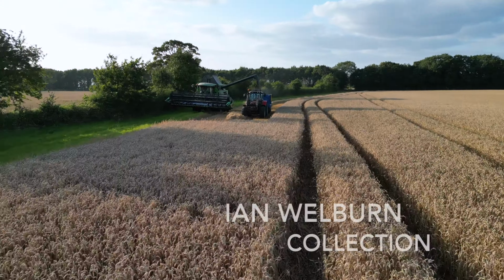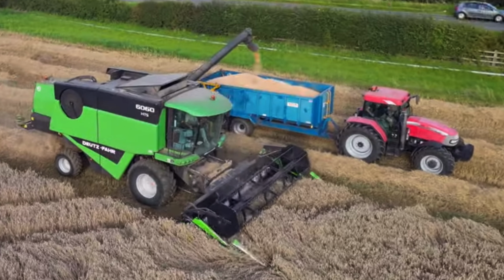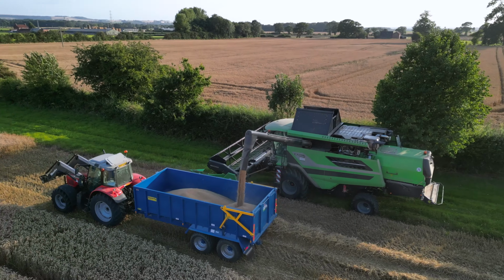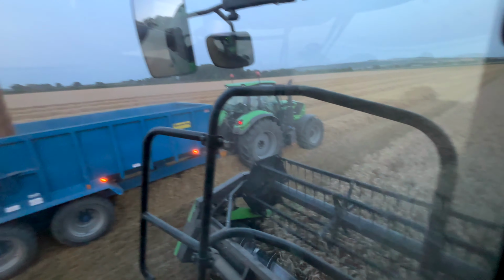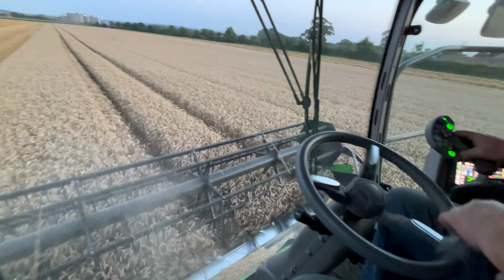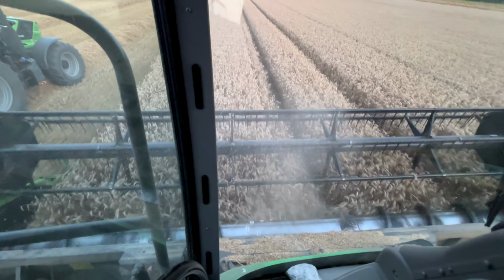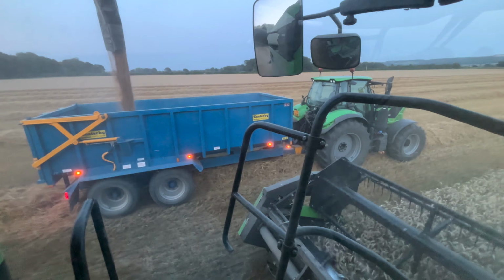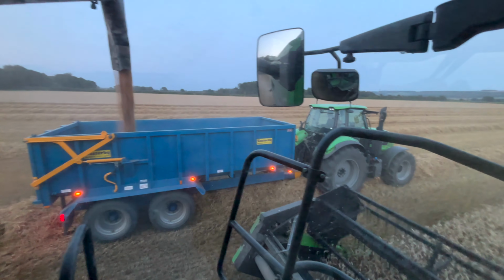Deutz-Fahr C7206 tsb Combining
Deutz-Fahr C7206 TSB combining winter wheat with local laughing legend Ian Welburn contracting for local dairy farmer Chris Stockdale with matching Deutz-Fahr 6165 ttv with Eastrby trailers. Joined also by the 1963 Doncaster doonkey McCormick B450 & Toe trailer for a couple tonne.